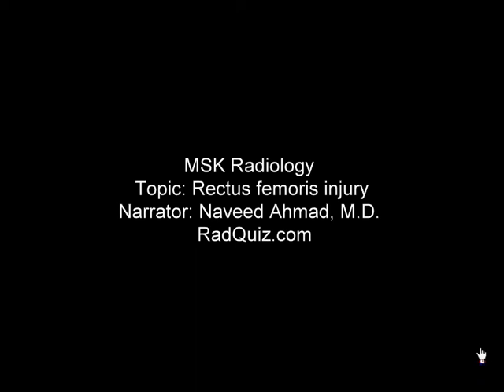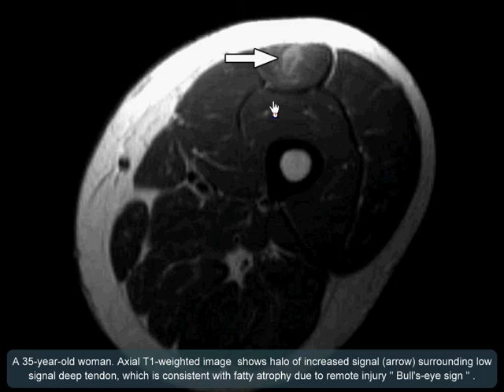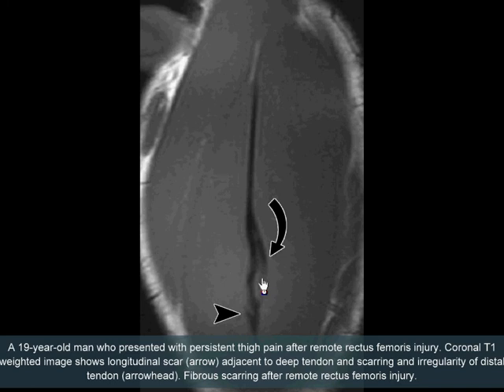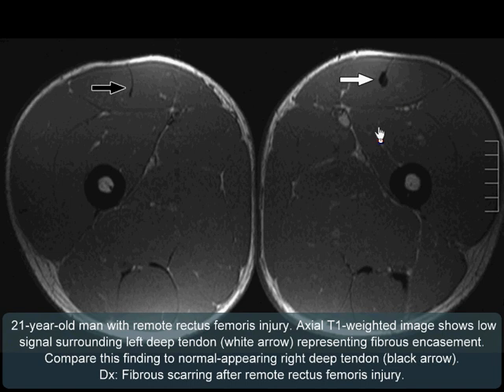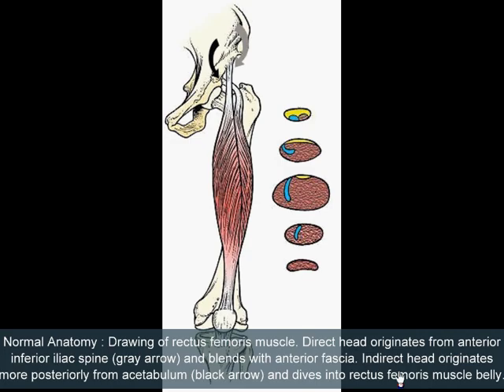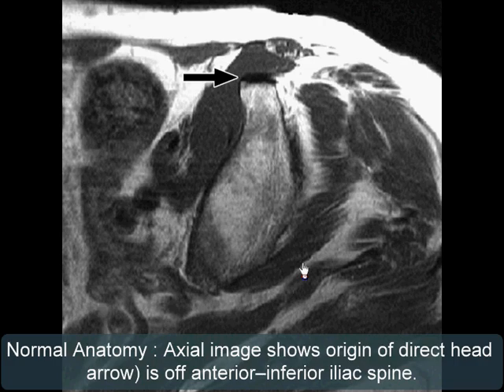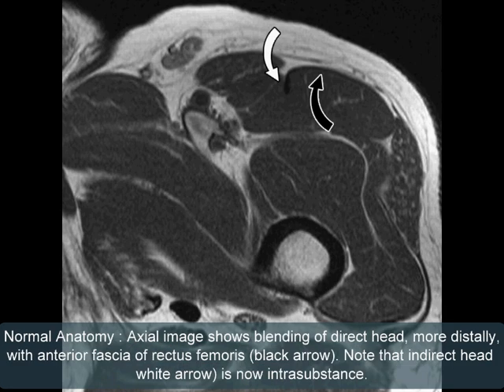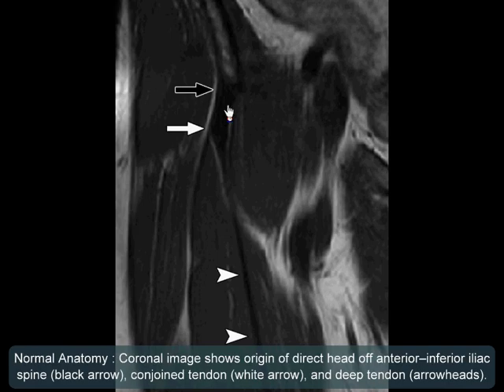RadPod MSK MRI Case 100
Normal Anatomy and Strains of the Deep Musculotendinous Junction of the Proximal Rectus Femoris: MRI Features